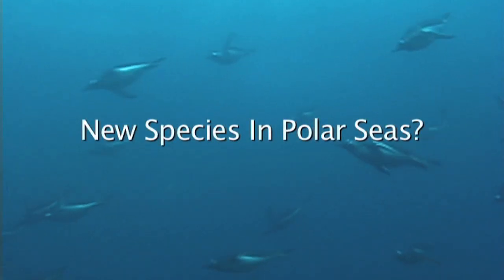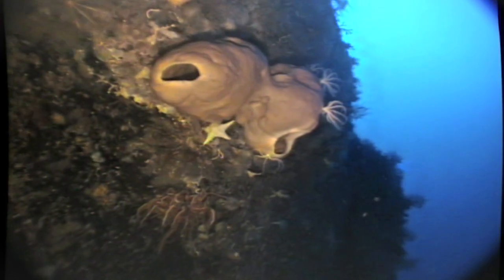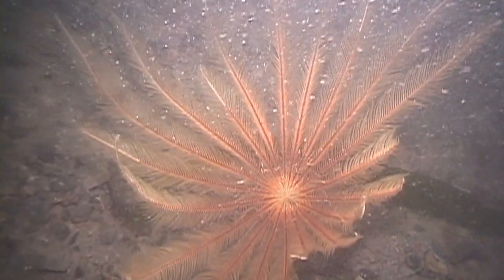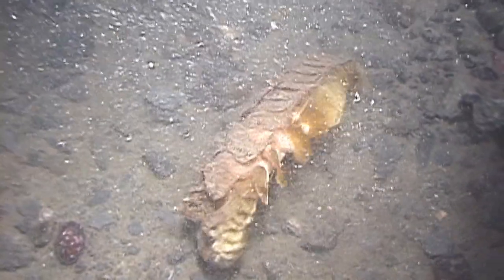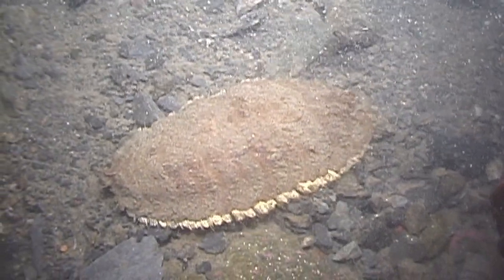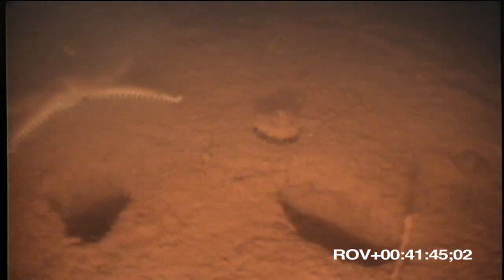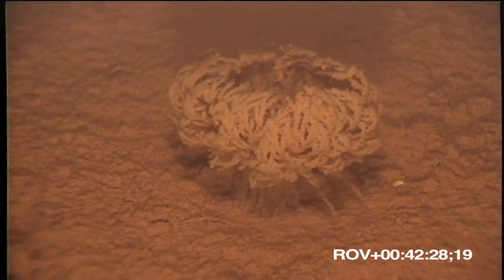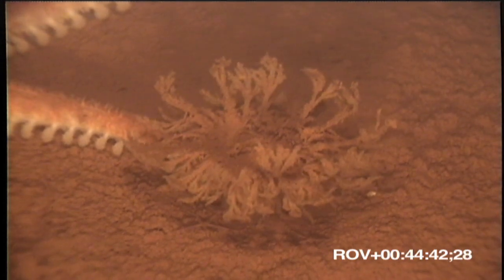New Species In Polar Seas?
Encounters with unknown species of marine life from scuba dives in the Antarctic and ROV exploration in the Arctic.